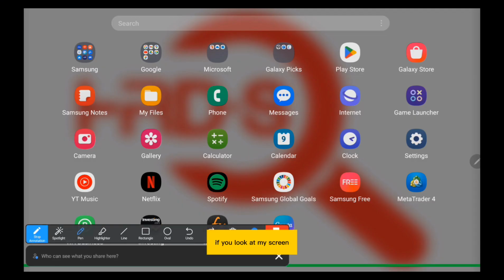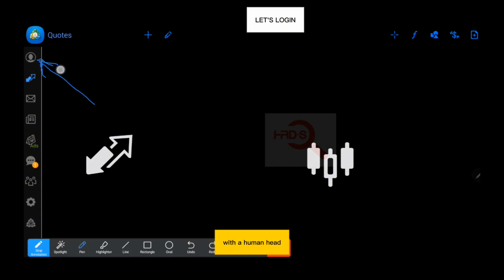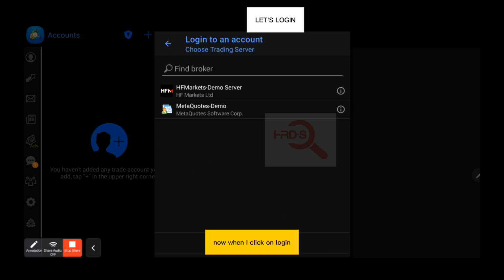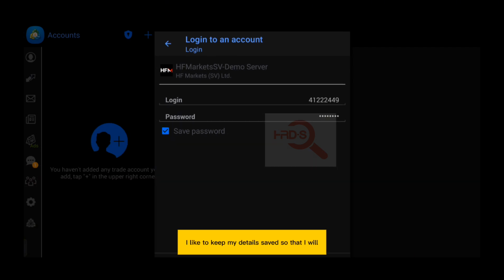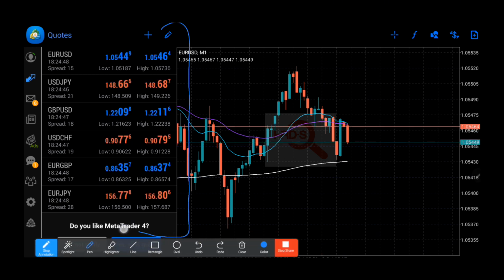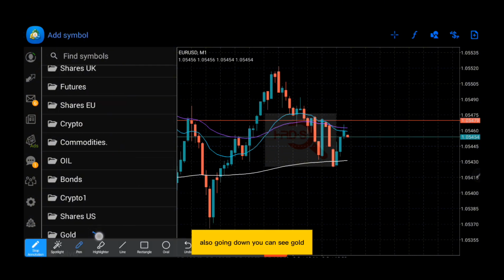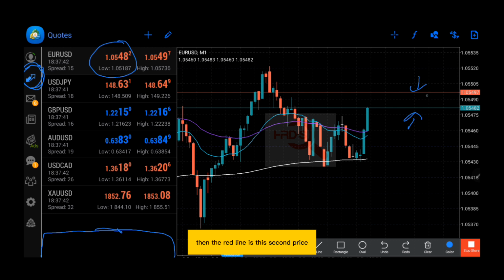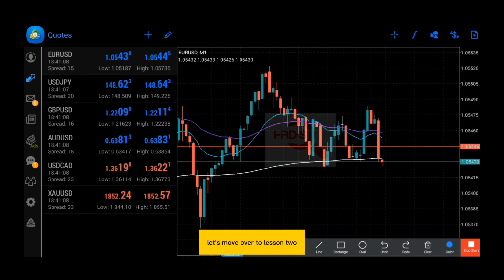Exploring Trading Platforms | WK 3 Lesson 1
let's see how trading platforms look like.